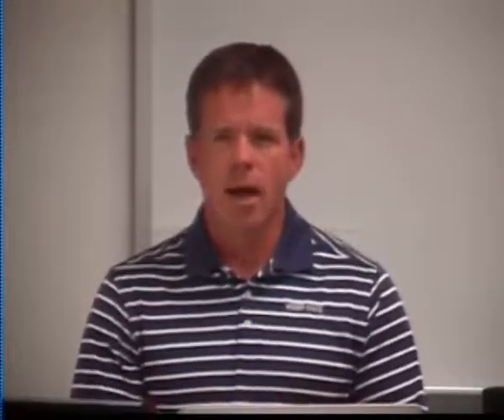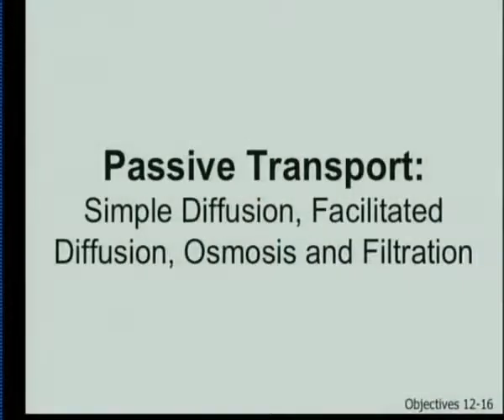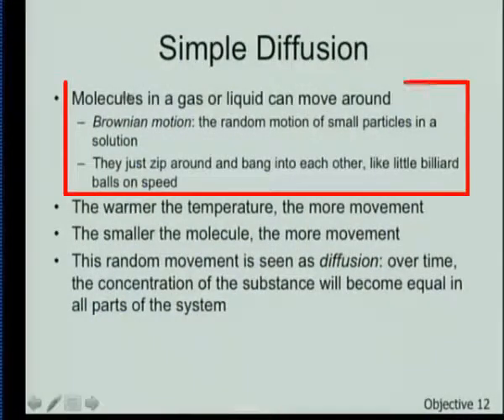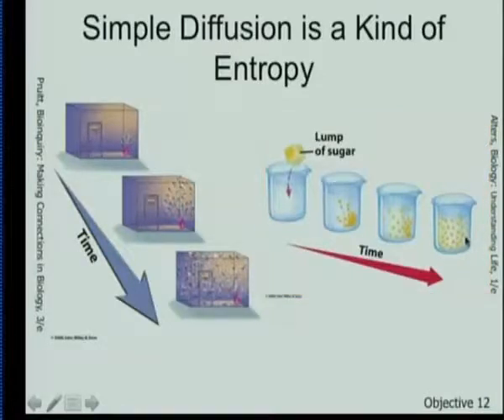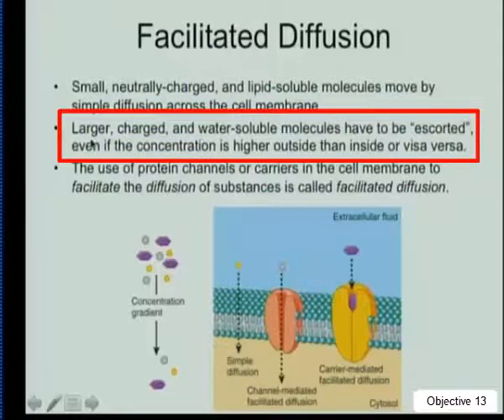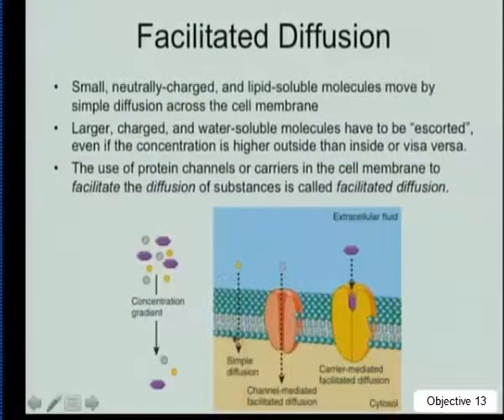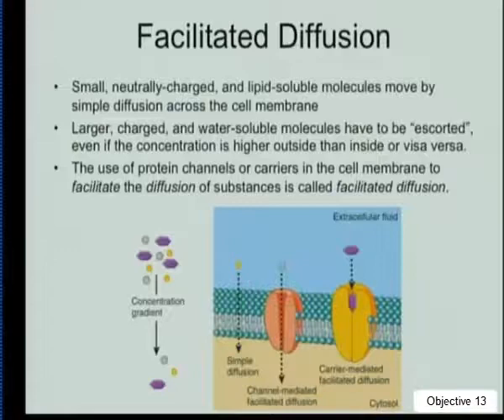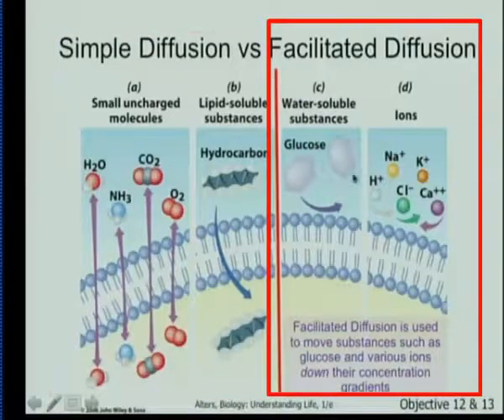Module 4_Obj 12